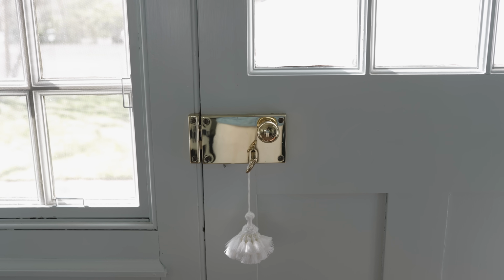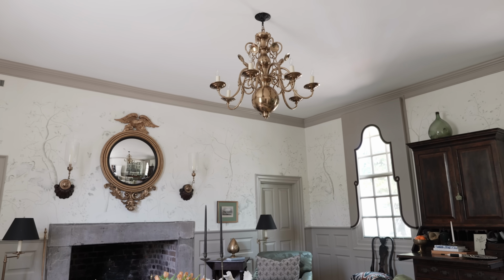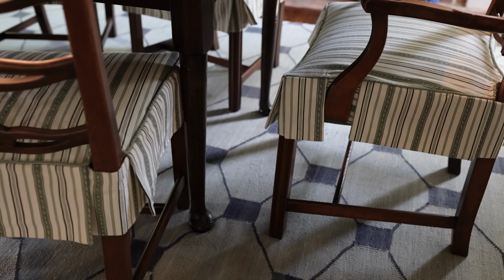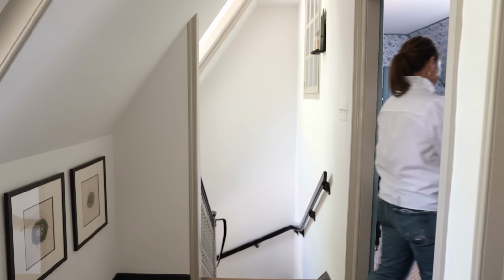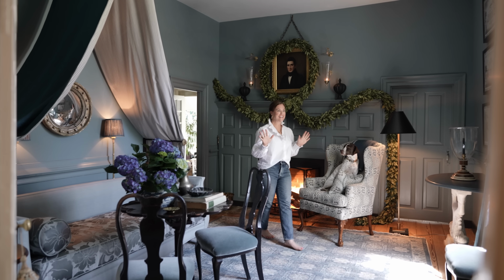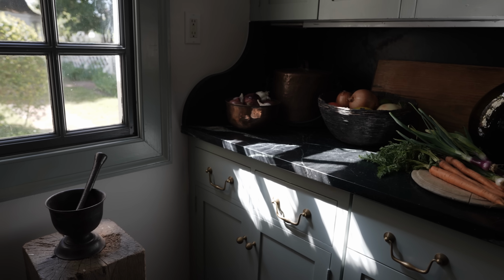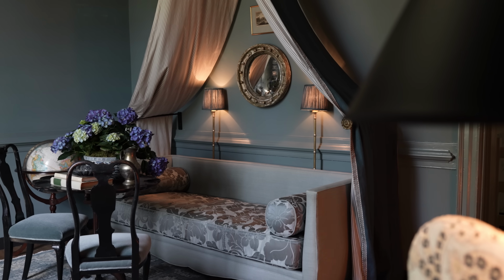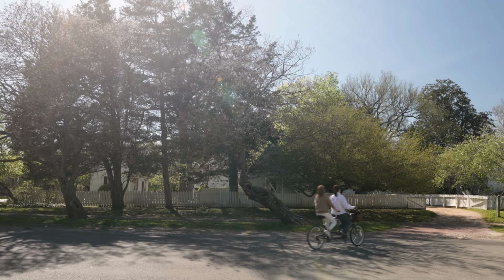A House Tour at Colonial Williamsburg With Heather Chadduck Hillegas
Interior designer Heather Chadduck Hillegas grew up visiting Colonial Williamsburg and credits the historic living history museum as a constant source of inspiration and the birthplace of American decorating.  When she was asked to take part in the "Designer In Residence" program - a newly created program wherein a historic home in Colonial Williamsburg is re-envisioned by a top interior designer, Hillegas called it a “once-in-a-career homecoming.”

Enter: The Nelson-Galt House. Built in 1695, the historic gem was once home to a signer of the Declaration of Independence and governor of Virginia and is believed to be the oldest residential dwelling in Colonial Williamsburg.  Hillegas set to work imagining and planning her vision for the historic home while working with partners like paint giant Benjamin Moore, fabric, wallpaper, and lifestyle leader, Schumacher, and Paul Montgomery, who specializes in hand-painted mural wallcoverings.

Hillegas found inspiration throughout various restored buildings and rooms around campus and settled on a color palette of blues, greens, neutrals, and whites. While the ever-humble designer says there was “no need to reinvent the wheel” because of the classic color schemes and notable architectural details, the rules Hillegas had to follow during the project were daunting. Through endless research and decorating lessons, she says are rooted in the soul of the museum, Hillegas gave the home a new lease on life.  Her interiors for the Nelson-Galt house feel tailored, clean, and livable while still maintaining an air of historical appropriateness given the significant context of the over 300-year-old home.

Produced by Tori Mellott and Kate Gilhool
Filmed and Edited by Emmrich Creative